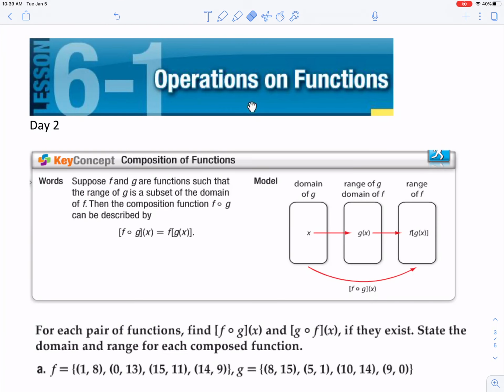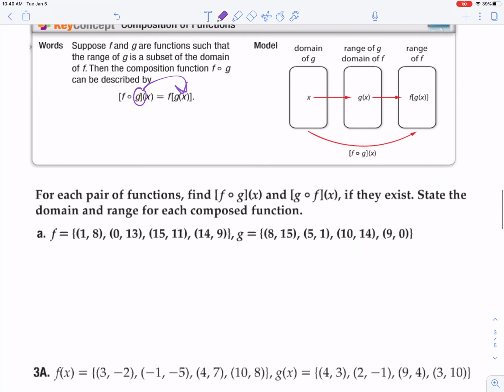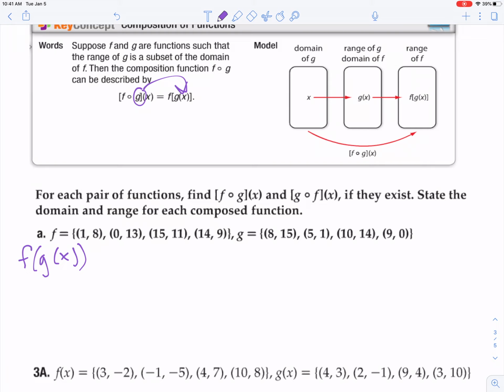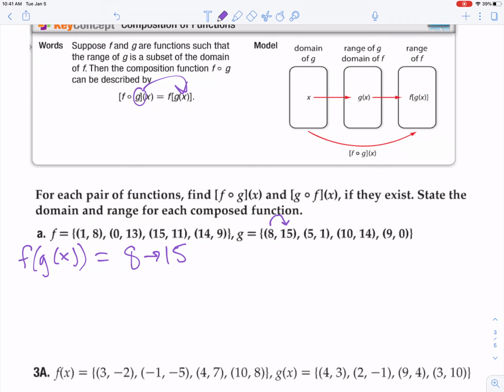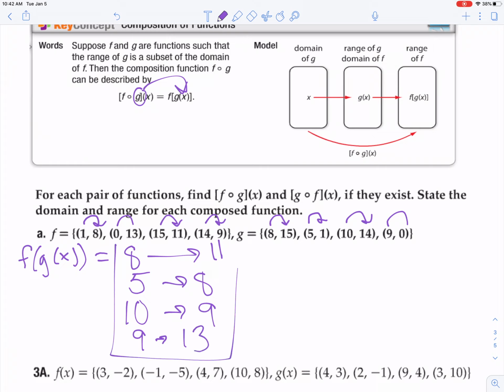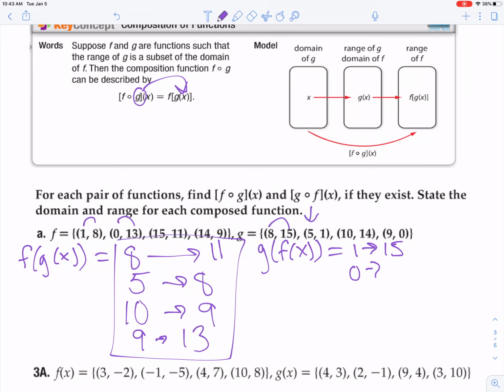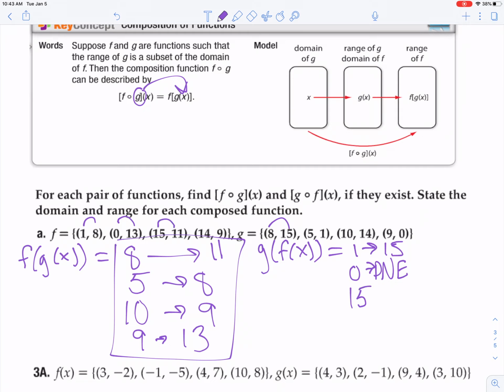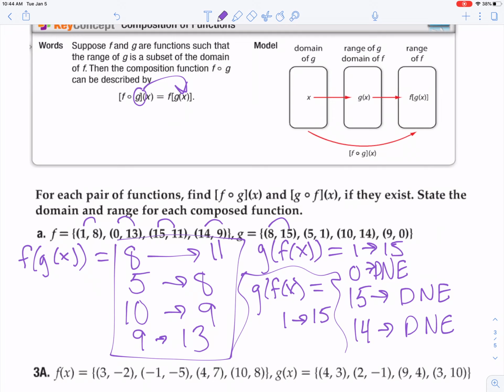6-1 part 2 (1of2)